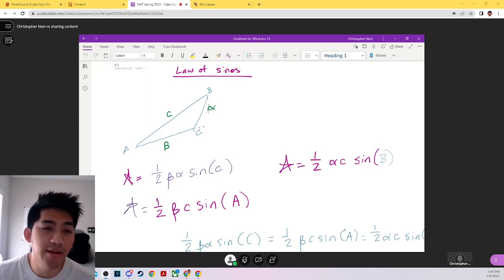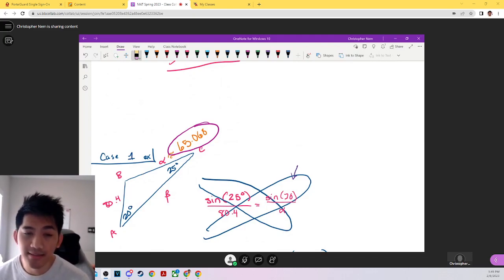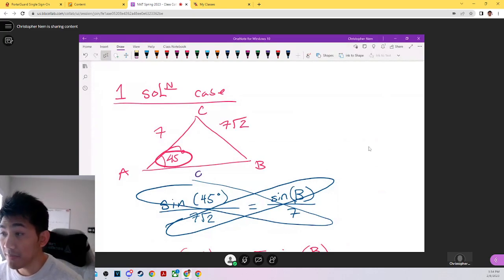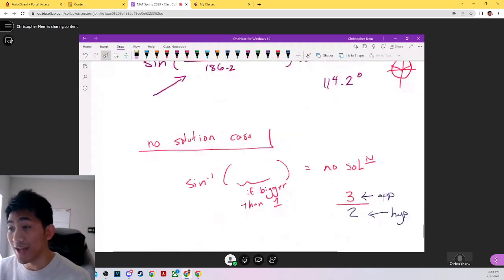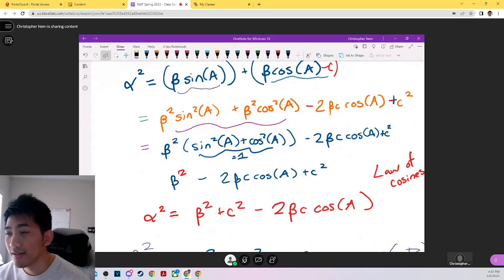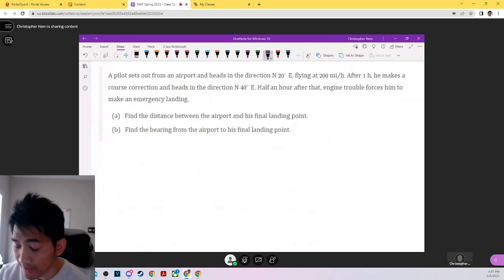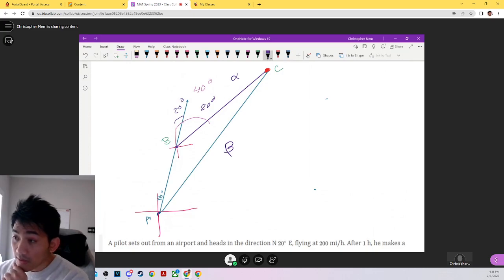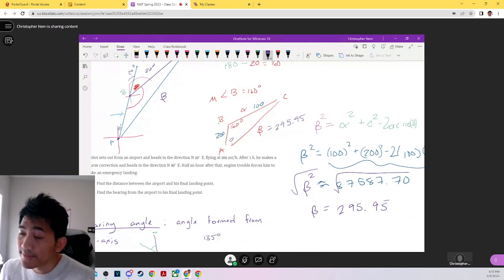6.6 Law of Sine and Cosine